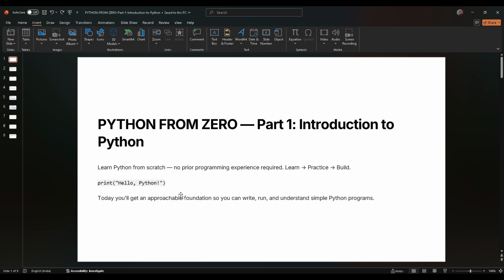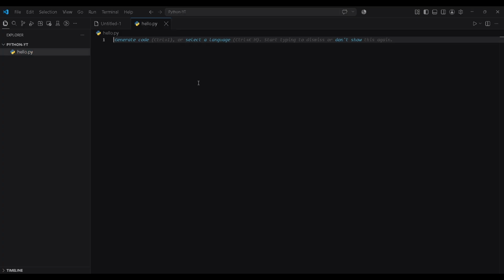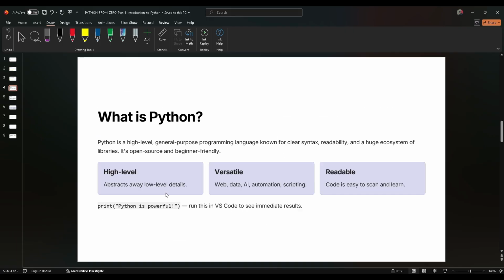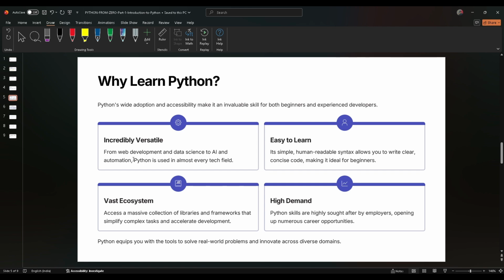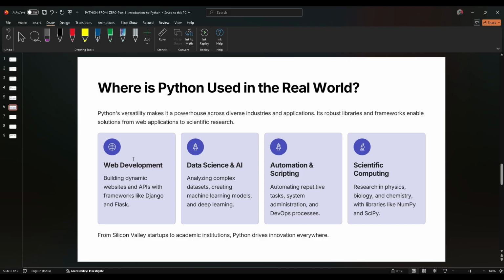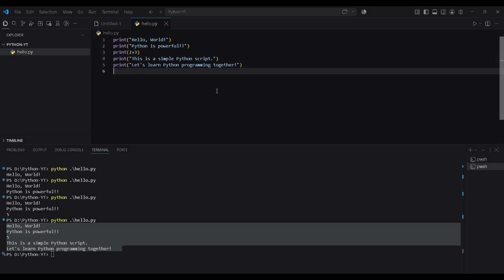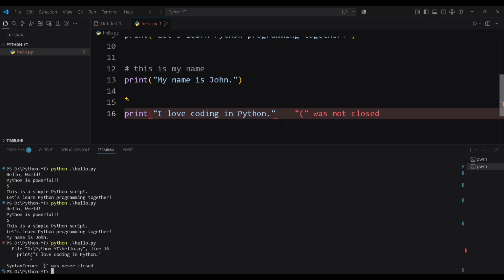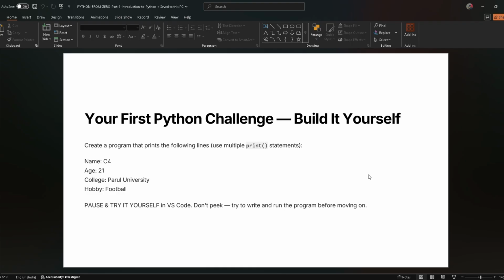Python Tutorial for Beginners #1 | Introduction to Python | Python From Zero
Welcome to Python From Zero — a beginner-friendly Python tutorial series designed for anyone starting programming from scratch.

In Part 1, we start with the absolute basics and understand what programming is, what a programming language is, and why Python is one of the best languages for beginners.

In this video, you will learn:

00:00 Introduction
00:35 What is Programming?
01:45 What is a Programming Language?
02:35 What is Python?
03:35 Why Learn Python?
04:35 Where is Python Used?
05:45 How Python Works
06:45 Your First Python Concepts
08:20 Python Challenge
09:00 Build Your First Python Program
10:00 Recap

You'll also get hands-on practice with Python using VS Code.

Topics covered:
• Python use cases
• Python interpreter
• Python files (.py)
• Source code
• Terminal
• print()
• Comments
• Python syntax
• Case sensitivity
• Python errors

This series is made for complete beginners. You don't need any previous programming experience.

We'll learn Python step by step through simple explanations, practical examples, coding exercises, and projects.

In the next part, we'll learn about Variables and Data Types and understand how Python stores information.